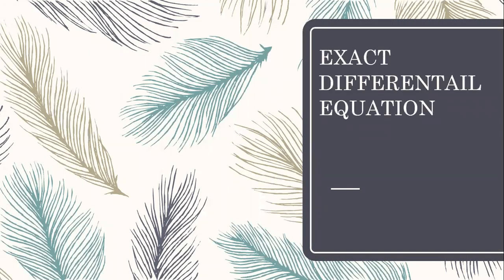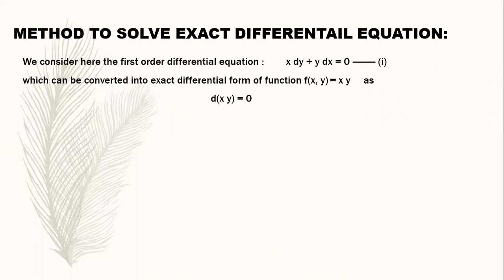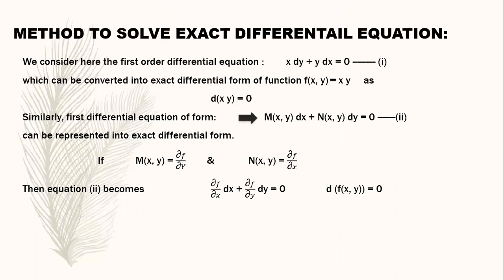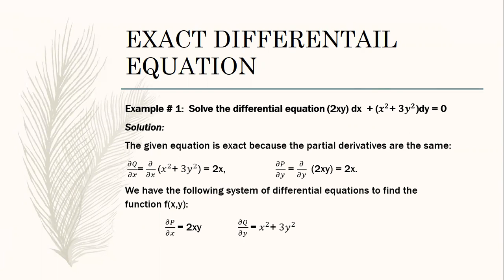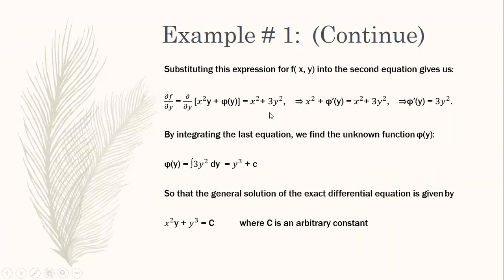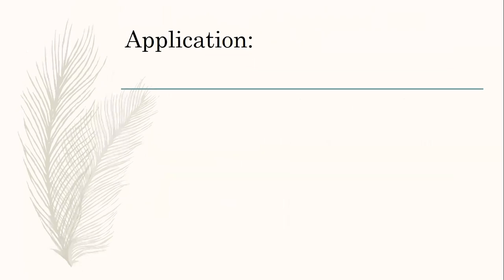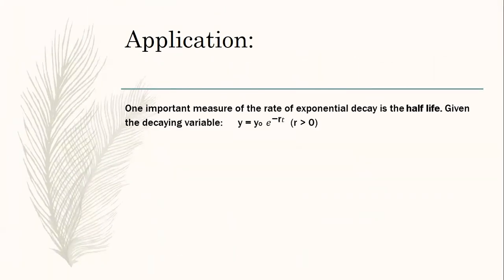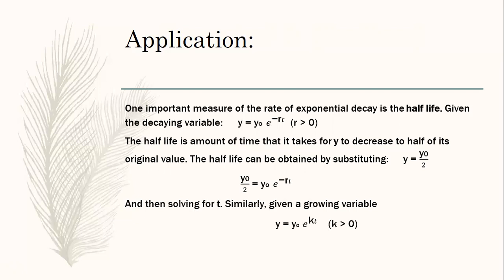Exact Differential Equation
Definition, Method to solve the exact diffential equation, Example and its application